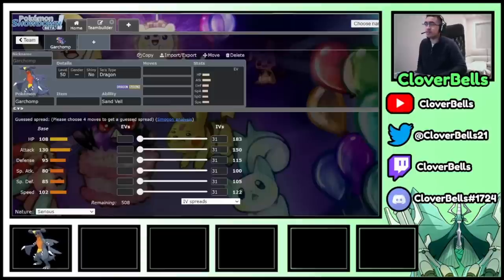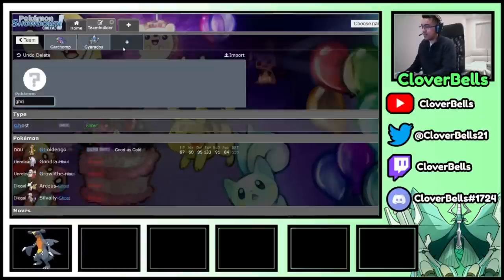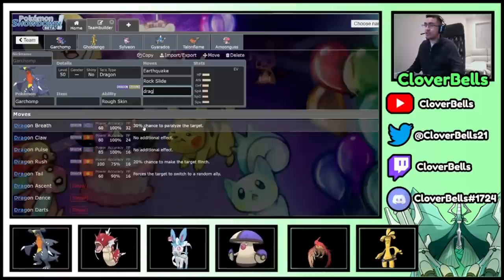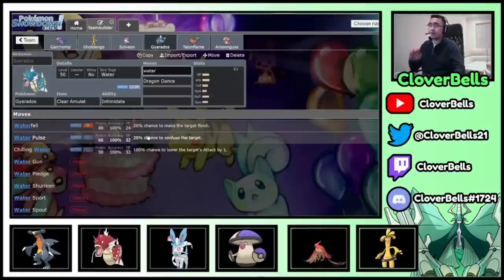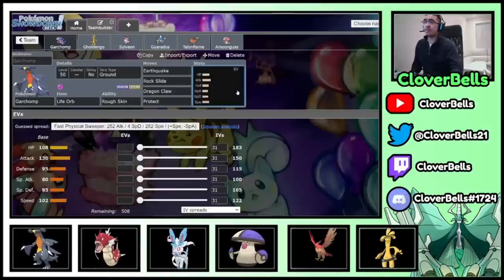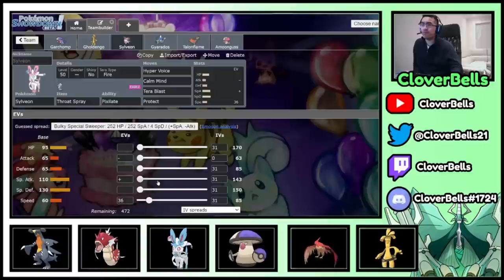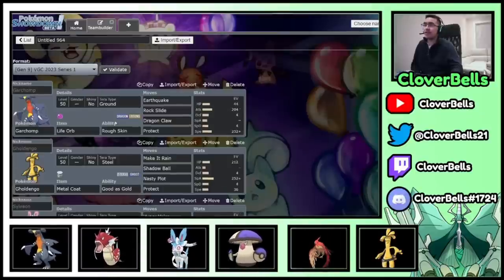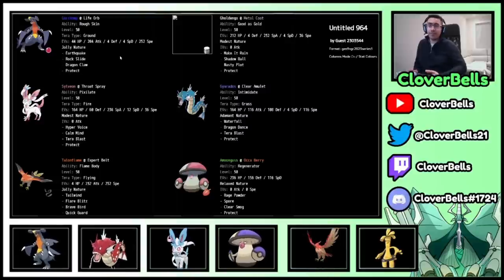Garchomp TEAMBUILDING Guide for Series 1 Pokemon Scarlet & Violet VGC!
In this video, we start our teambuilding video series and we're first looking at Garchomp for Series 1 Scarlet & Violet VGC! With the ban of recent paradox Pokemon, Garchomp has risen to be the dominant dragon type of choice and for good reason! We go over Garchomp's partners keeping in mind important cores (fire-water-grass & dragon-fairy-steel) while still keeping other important aspects to a good competitive team (redirection, speed control, damage mitigation, etc.) Gholdengo is a nice special attacking sweeper to use with Garchomp since the steel typing is a nice pivot option for Garchomp's ice weakness. With good speed control Gholdengo can put out a lot of damage while also checking a lot of important meta threats. Gyarados pairs nicely as well since Garchomp can click Earthquake next to it and you get nice Initmidate support while also posing sweeping potential with Dragon Dance. Talonflame gives speed control with Tailwind and a fire/flying presence, while Amoongus & Sylveon are built to be bulky and can be brought during Trick Room games. Sylveon is also nice to have against other Garchomps running around.

Time Stamps:
0:00 - Introduction
1:20 - Choosing Garchomp's Partners
10:14 - EV Spreads, Movesets, & Items
31:05 - Alternate Build #2